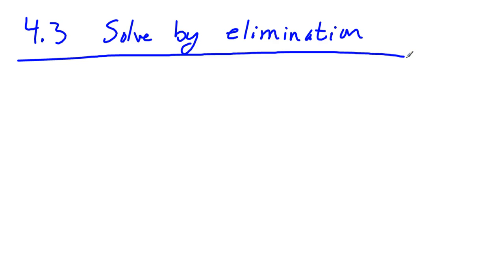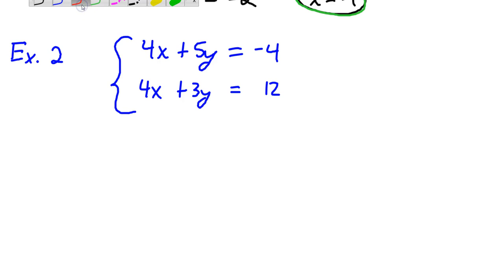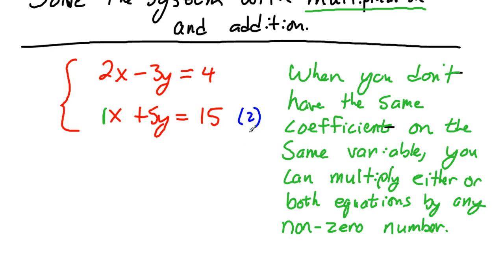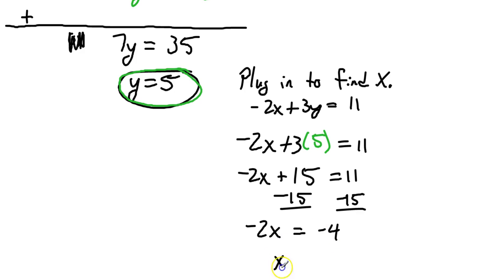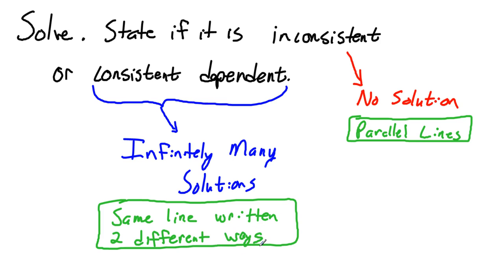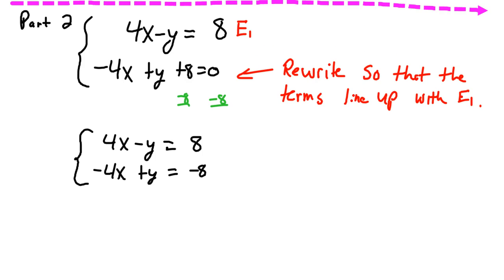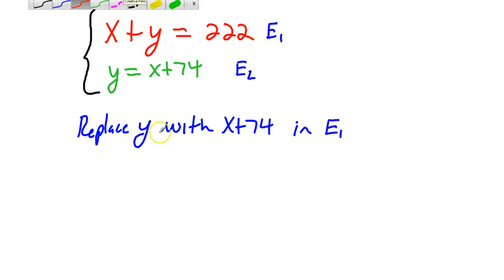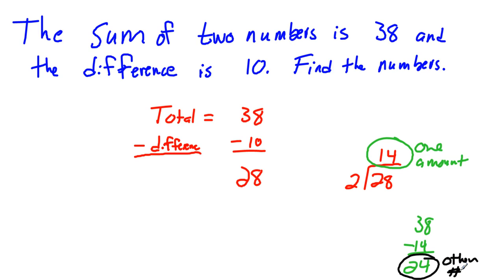4.3 Solve by elimination